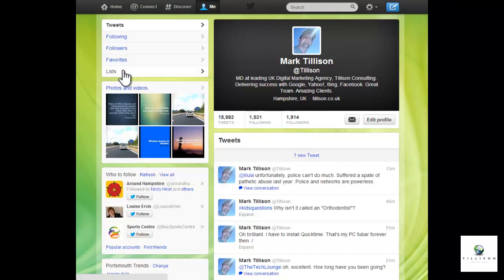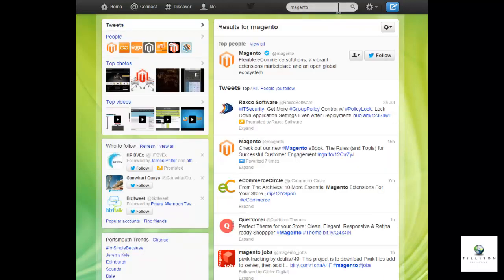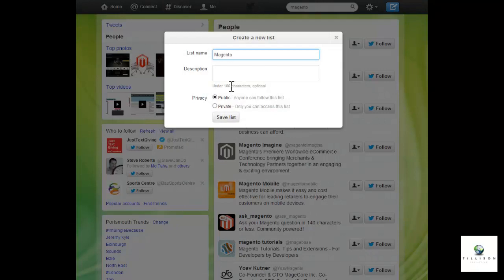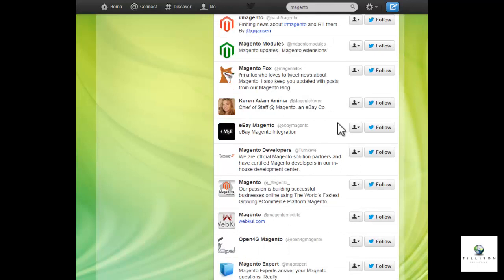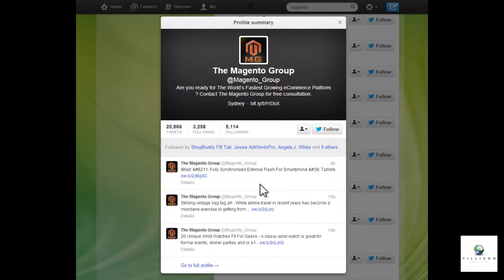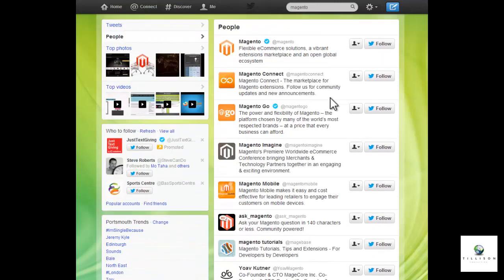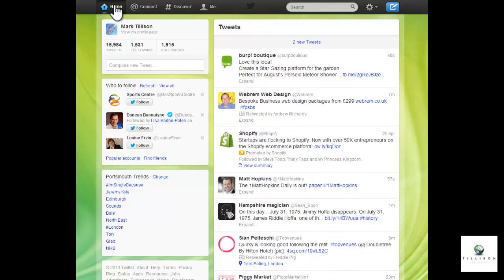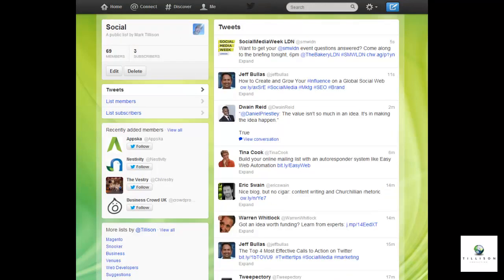Twitter Lists Explained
Team Tillison's guide as to what Twitter Lists are and how you use them.